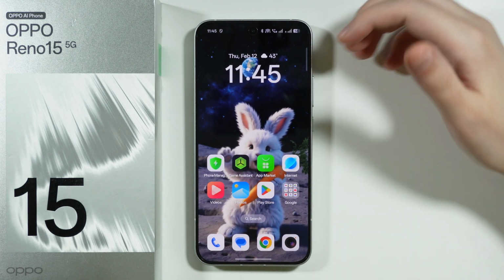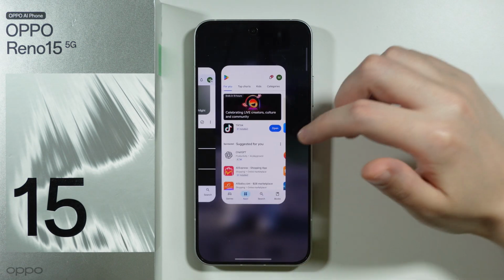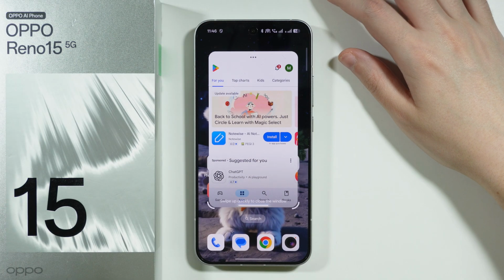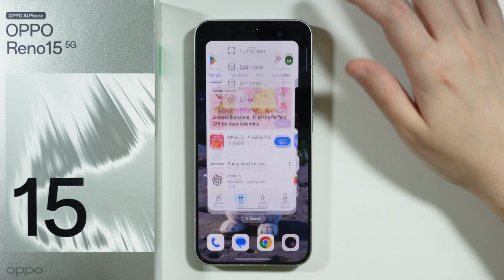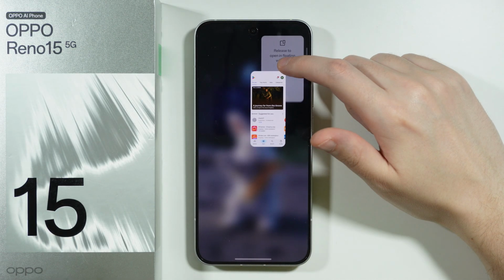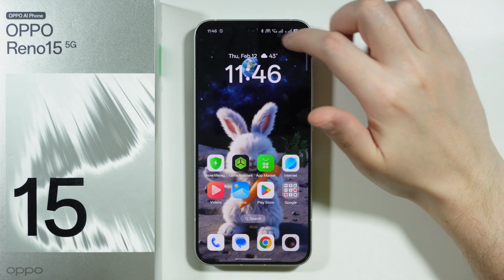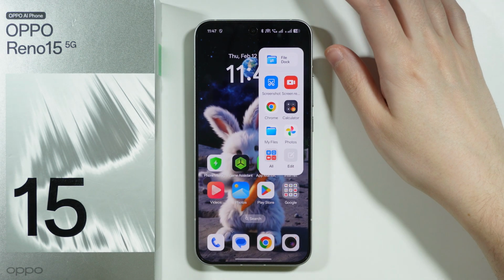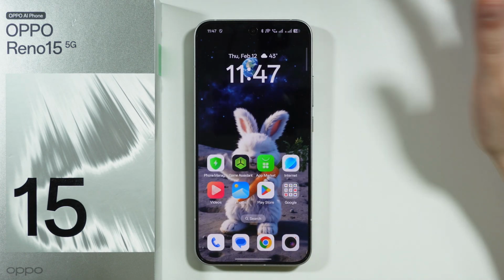OPPO Reno 15: How to Open Floating Window (Pop Up View)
In this video, I'll show you how to open the Floating Window (Pop Up View) feature on the OPPO Reno 15. This handy multitasking tool allows you to use apps in a resizable window while you continue with other tasks. Follow these simple steps to enhance your productivity and enjoy a seamless experience on your OPPO device.